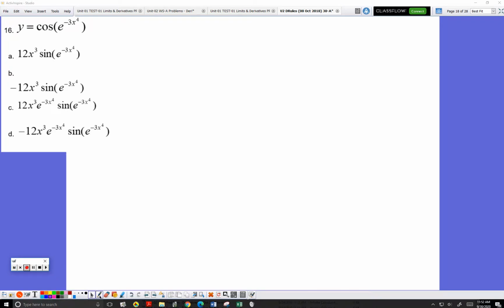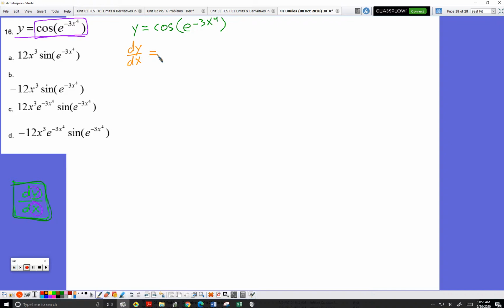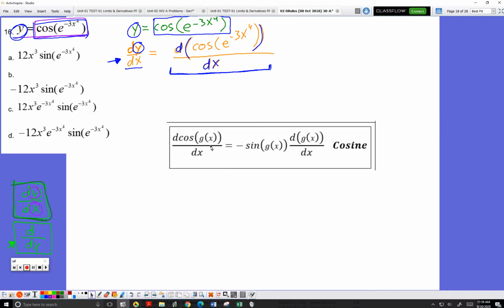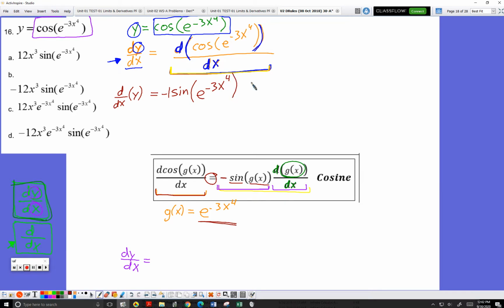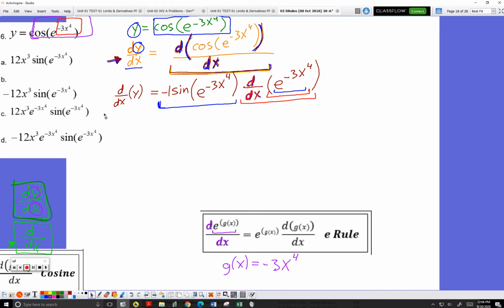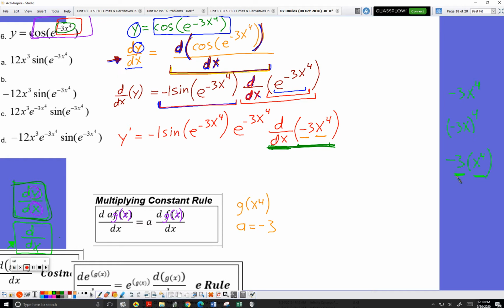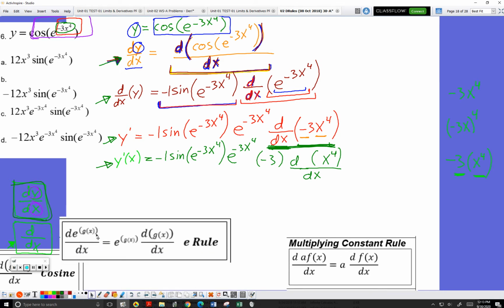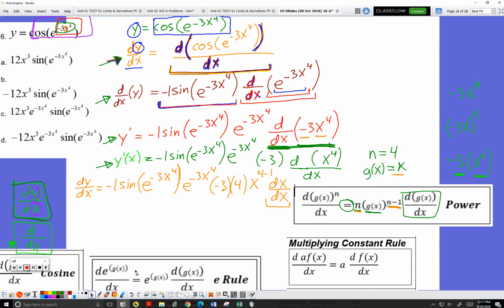U2 DRules 08 Oct 2018 30 A from 95, NO Prod, Quot 16